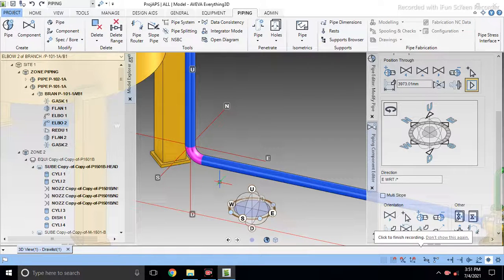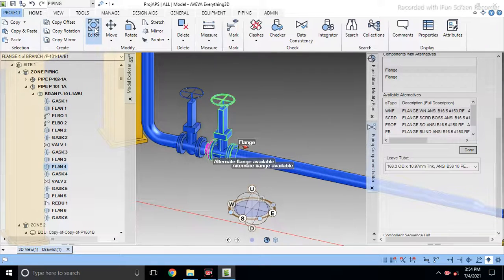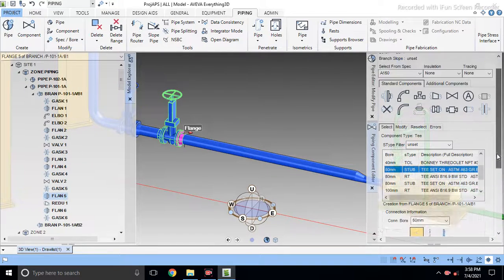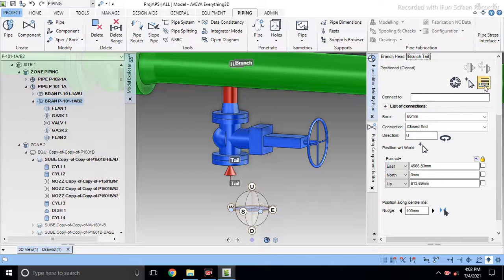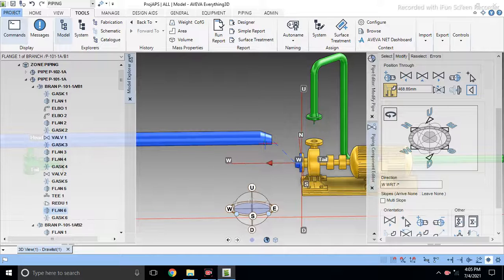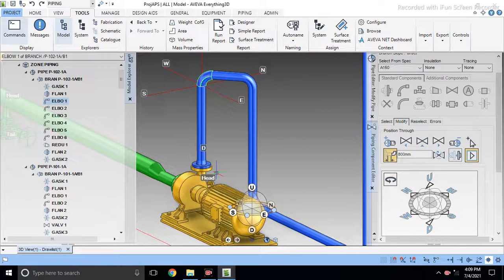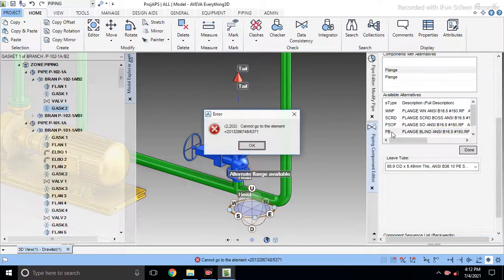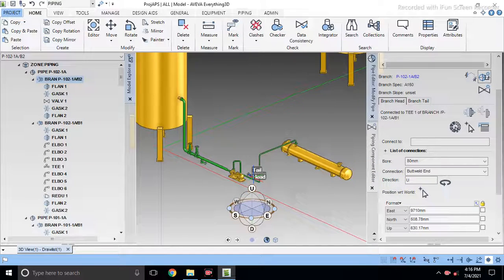AVEVA E3D PIPING PART 2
how to do piping
e3d piping
e3d piping modification